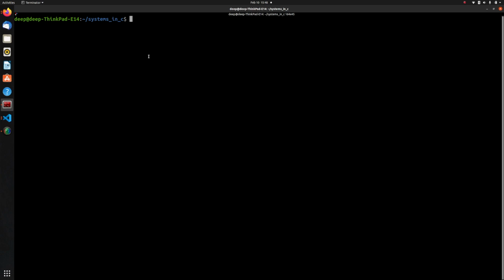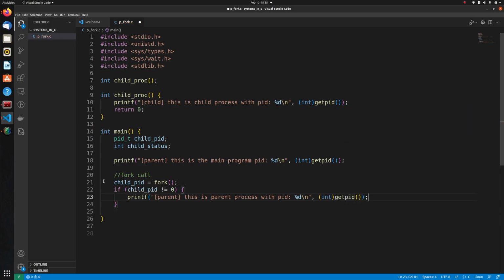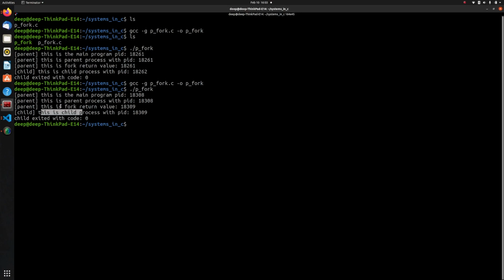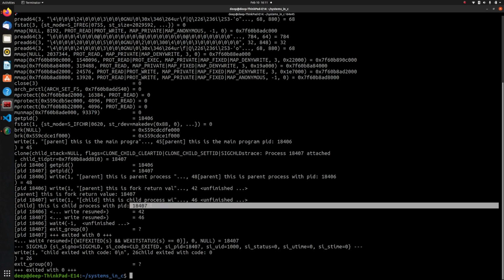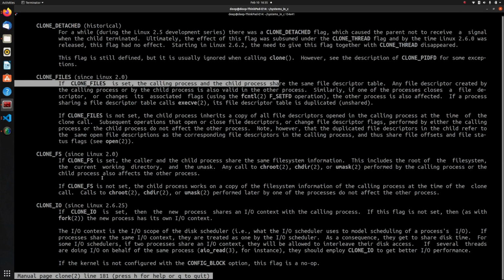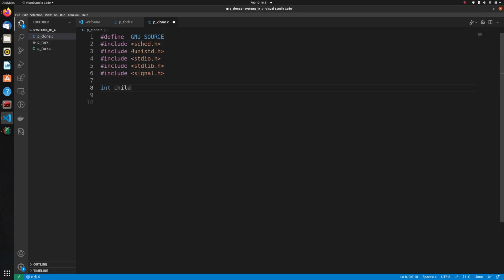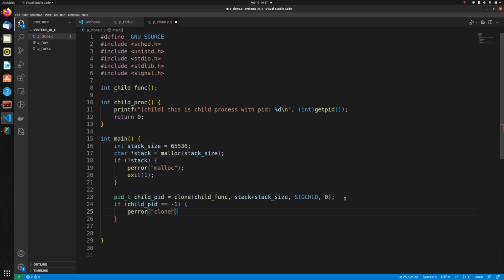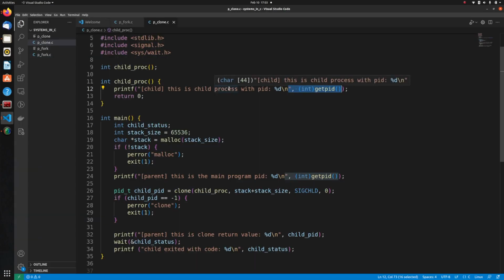Process creation in Linux with C: is it fork or is it clone?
Hi,
In this video I am going to discuss how to  create processes in Linux with C. We will explore the famous fork function provided by th GNIU C library and what happens behind the scenes when we execute fork. We will also look at the Clone library and system call and the advantages it provides.

Timecodes
0:00    -  Intro
1:05    -  Forking a process (code)
13:24  -  Using Strace
17:43  - Inro to Clone
25:01 - Cloning a process (code)